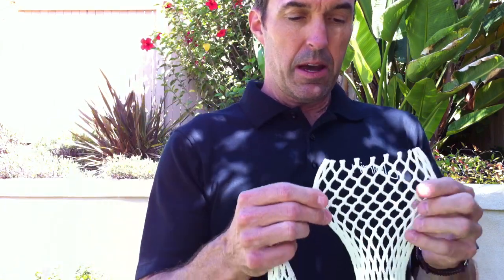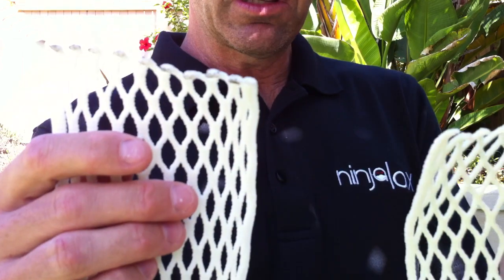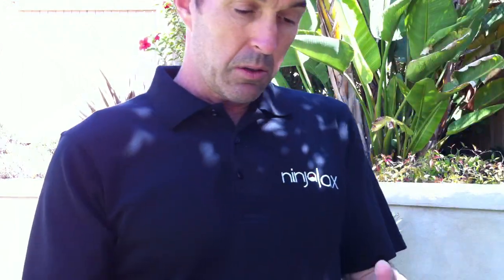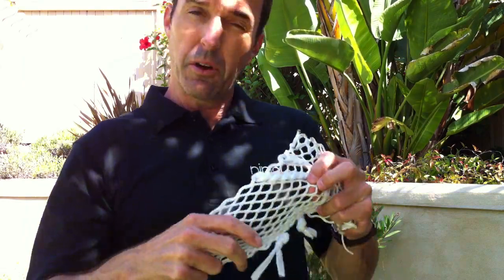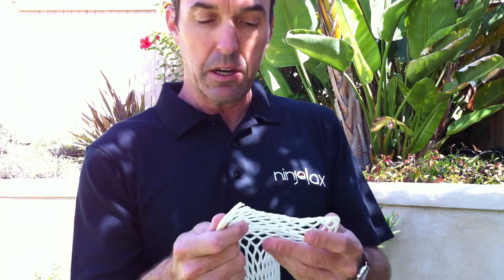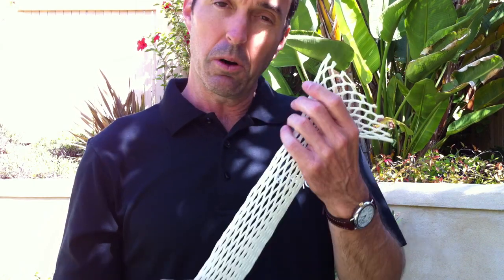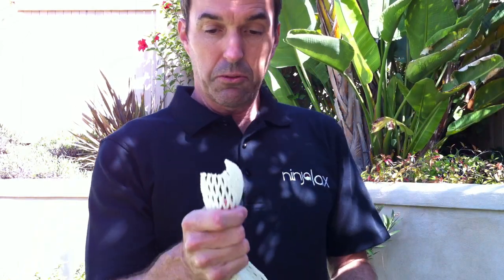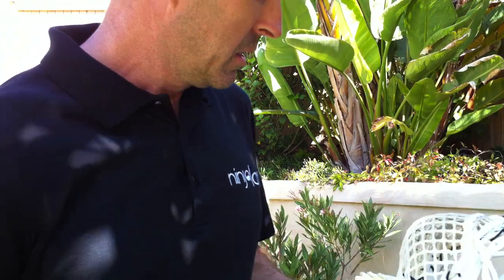Intro to NinjaMesh -- What is this stuff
Introduction to NinjaMesh from NinjaLax at Ninjalacrosse.com. See the different types of mesh offered by NinjaLax and what makes NinjaMesh different than other mesh.